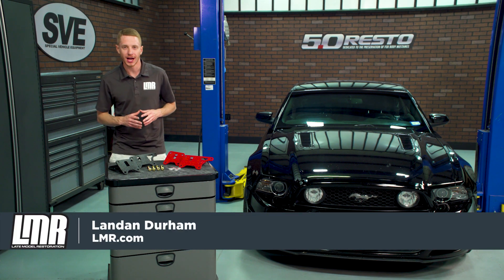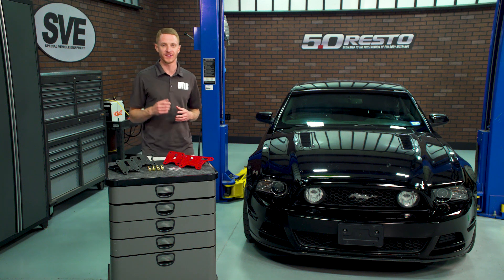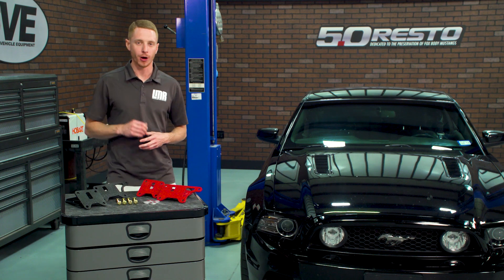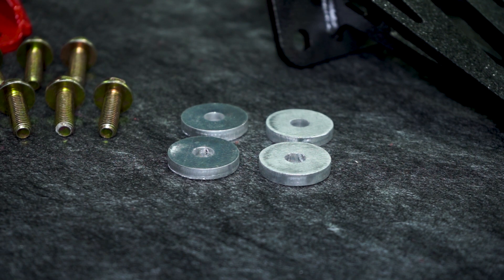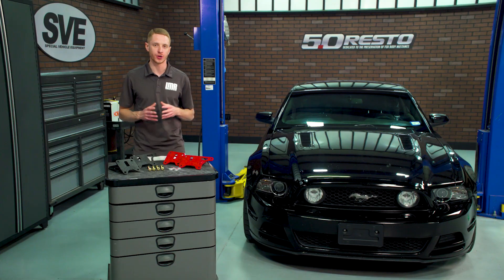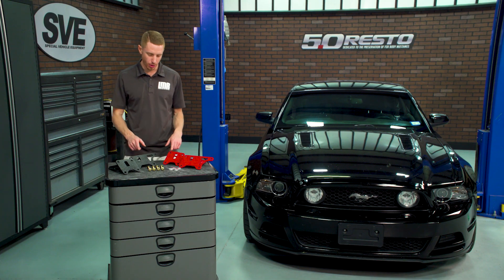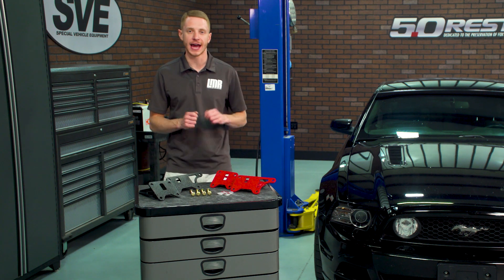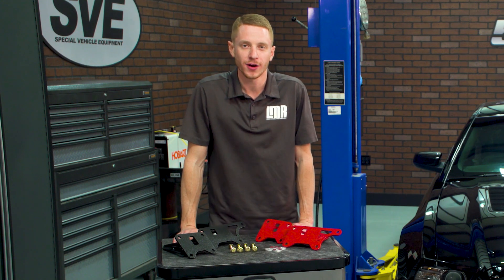2005-2014 Mustang V8 BMR Adjustable Motor Mount Brackets - Review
Mustang BMR Adjustable Motor Mount Bracket Kit
Engine movement (deflection) is wasted horsepower, and that power is yours! BMR wants you to take that power back with its adjustable motor mount bracket kit for the 2005-14 Ford Mustang. These motor mounts are adjustable, that way you will not have clearance issues when running an aftermarket intake manifold, or supercharger! You can lower the engine from 1/4" - 1/2" for clearance, and to also give a lower center of gravity for increased handling.

BMR Quality
BMR’s new motor mounts are far superior to the bulky, stock mounts, which are not designed performance. Featuring CNC-laser cut, ¼-inch plate steel with aircraft-grade 7075 billet aluminum spacers, and Grade-8 bolts to fasten it all together. The brackets mount directly to the factory rubber bushings, and are powder coated in red for long-lasting good looks and durability.

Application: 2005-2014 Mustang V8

Red:
Item # BMR-MM008R
MPN # MM008R

Black Hammertone:
Item # BMR-MM008H
MPN # MM008H